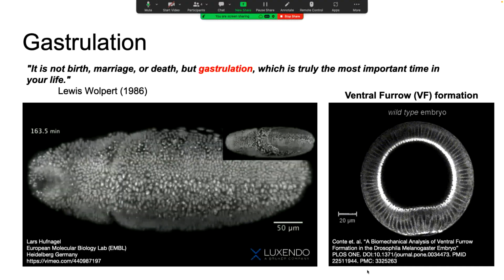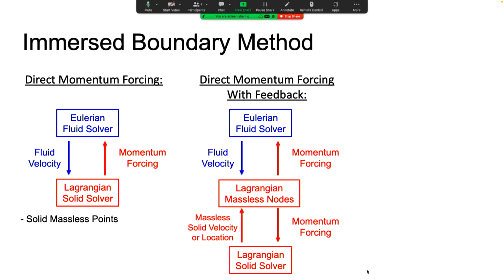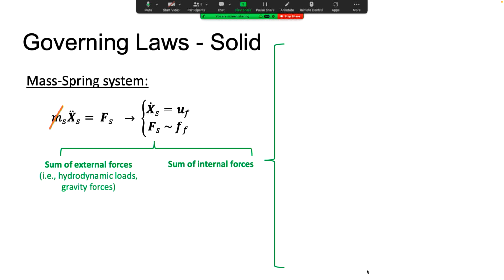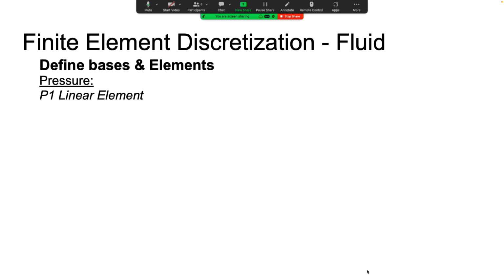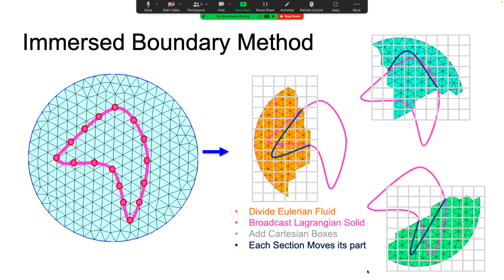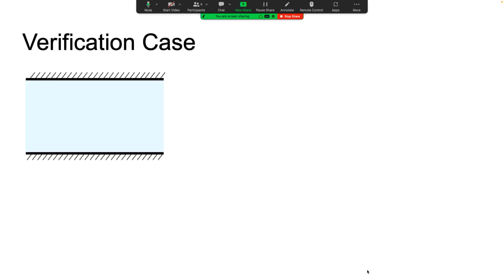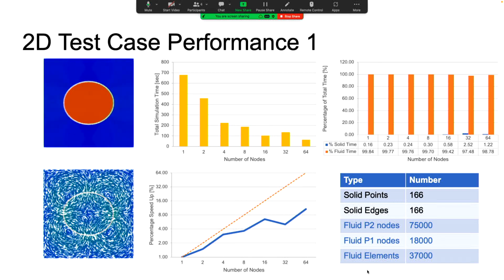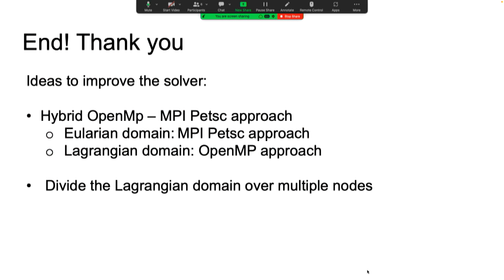An Immersed Boundary method for Elastic Bodies Using PETSc - Mohamad Ibrahim Cheikh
Presenter: Mohamad Ibrahim Cheikh (Postdoctoral Researcher, Doubrovinski Lab, The University of Texas Southwestern Medical Center)

Authors: Mohamad Ibrahim Cheikh, Konstantin Doubrovinski

Abstract:

This study presents a parallel implementation of an immersed boundary method code using the PETSc distributed memory module. This work aims to simulate a complex developmental process that occurs in the early stages of embryonic development, which involves the transformation of the embryo into a multilayered and multidimensional structure. To accomplish this, the researchers used the PETSc parallel module to solve a linear system for the Eulerian fluid dynamics while simultaneously coupling it with a deforming Lagrangian elastic body to model the deformable embryonic tissue. This approach allows for a detailed simulation of the interaction between the fluid and the tissue, which is critical for accurately modeling the developmental process. Overall, this work highlights the potential of the immersed boundary method and parallel computing techniques for simulating complex physical phenomena.